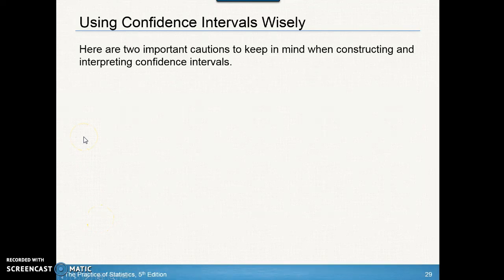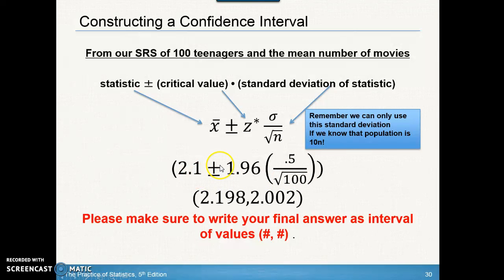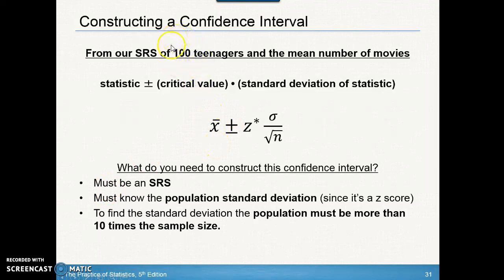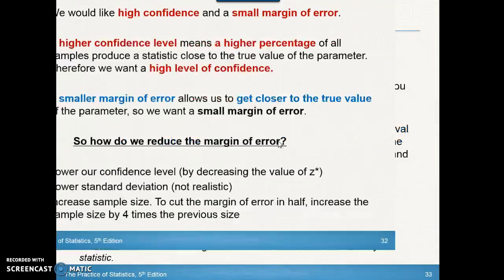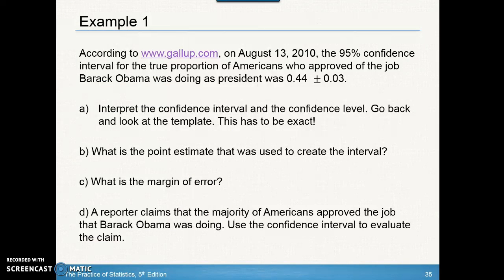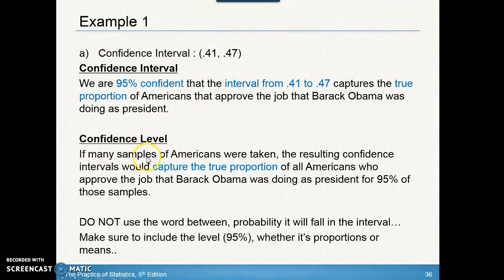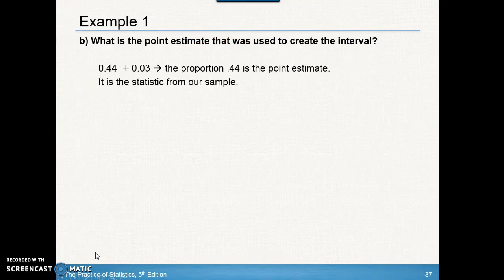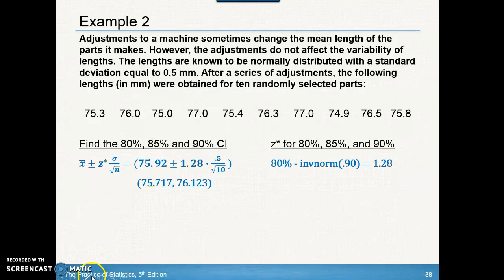7.1 Confidence Intervals The Basics Part 4